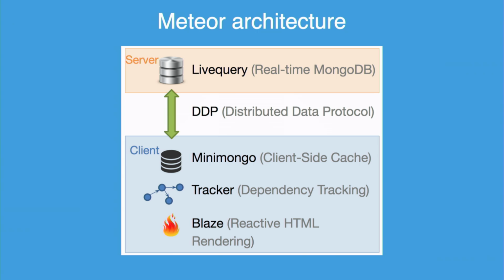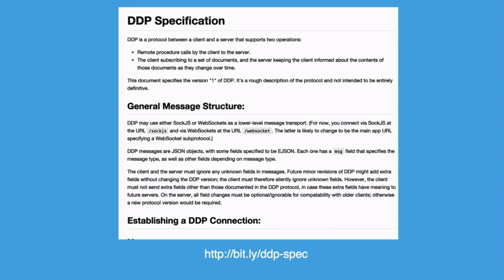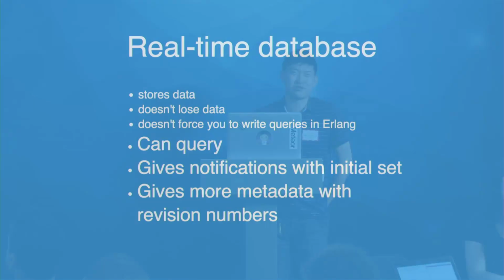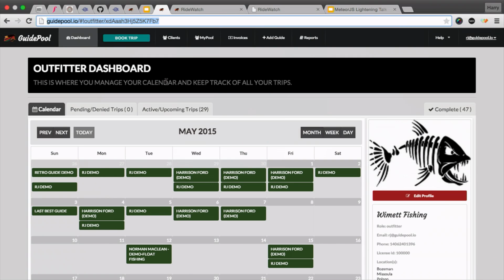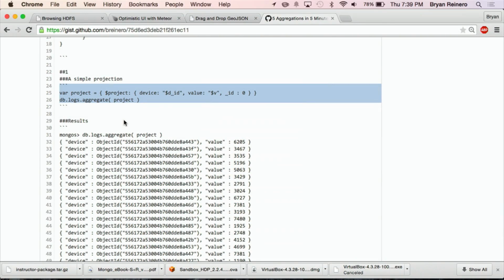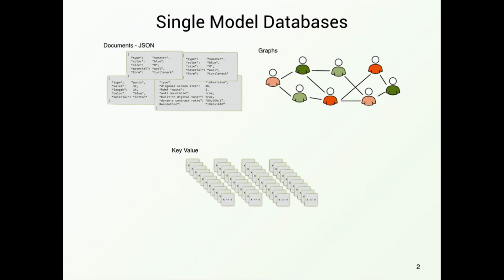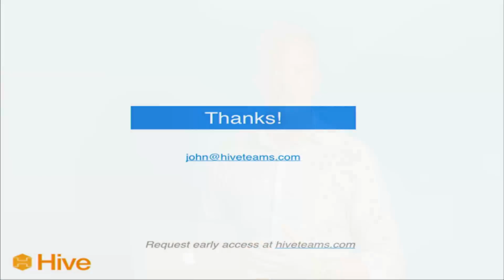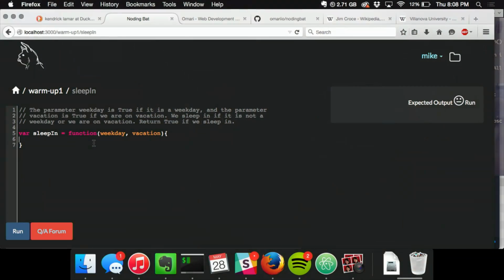Devshop SF - May 2015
7:00PM - Slava Kim, Meteor core developer - "What does it mean to be a realtime database?"

7:25PM - Lightning Talks